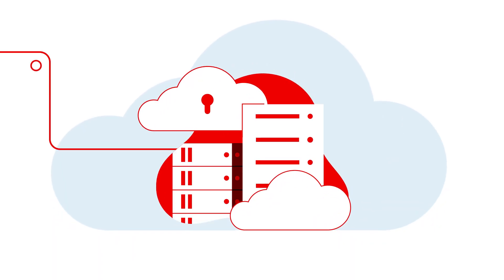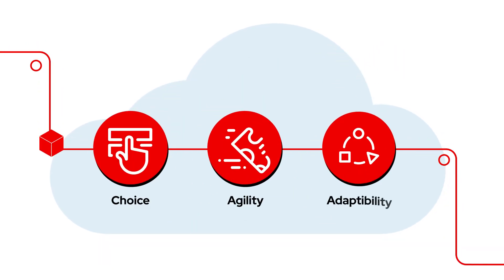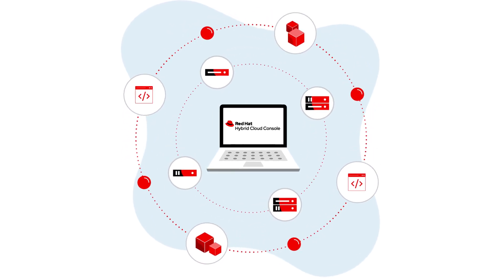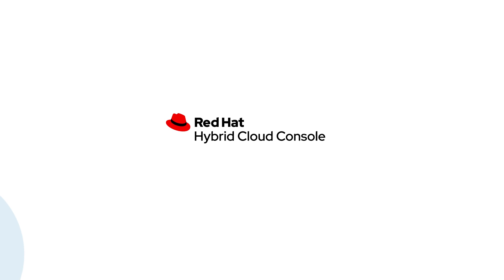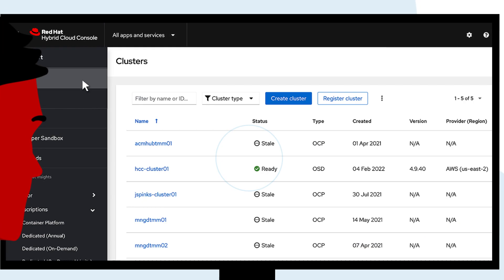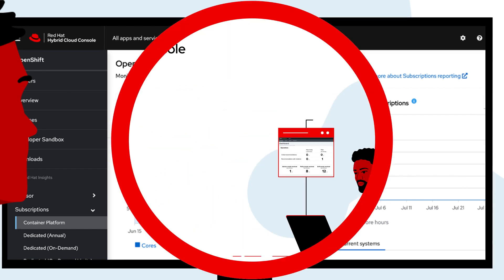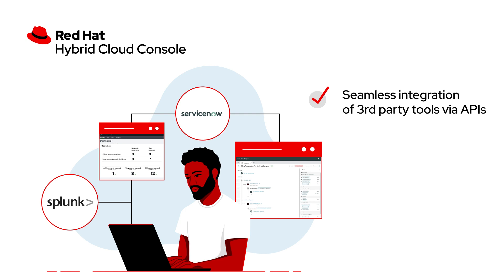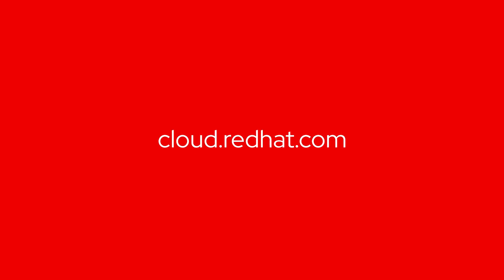Red Hat OpenShift Observability across the Hybrid Cloud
The Red Hat Hybrid Cloud Console allows you to monitor and optimize your technology landscape — public and private cloud, on premise, and at the edge — through a single lens, and it's included in your active Red Hat OpenShift subscription.